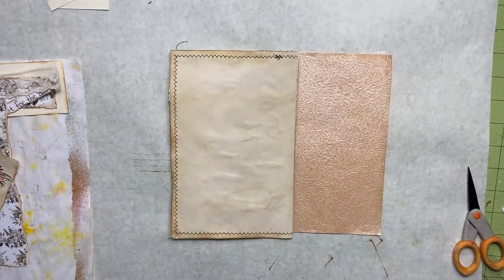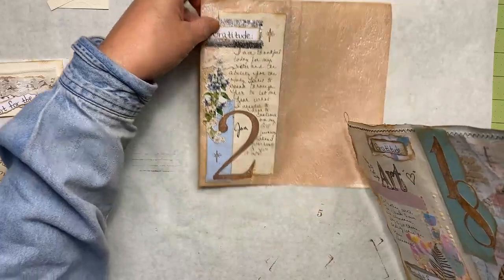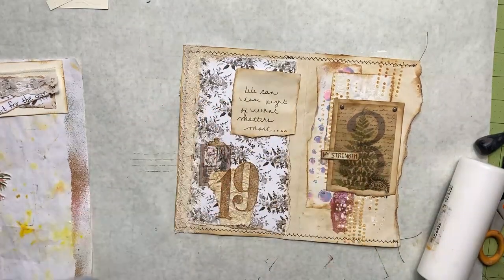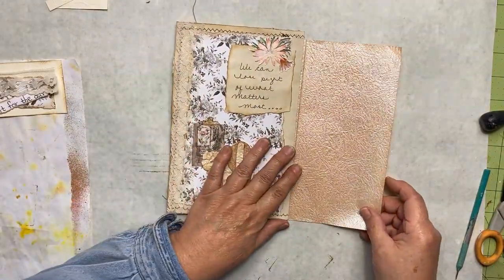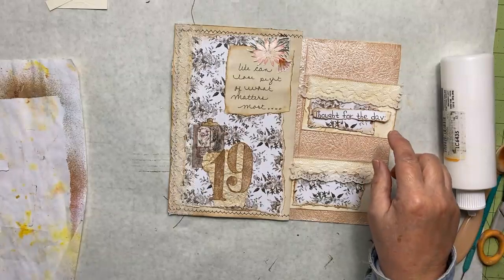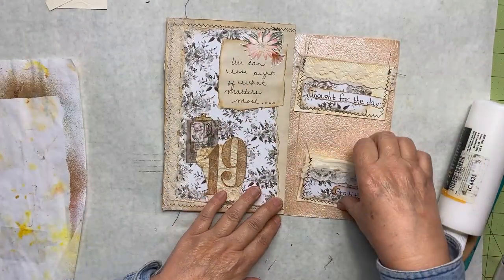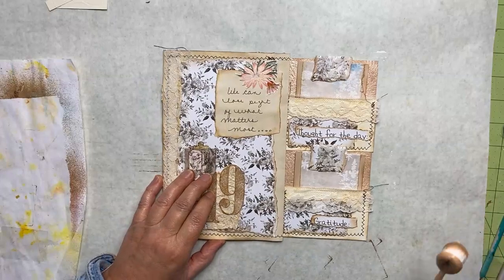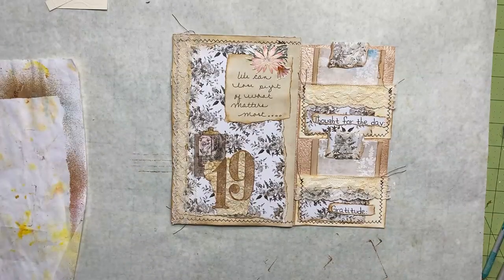Junk Journal January Day 19 prompt Handlettered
For my Handlettered prompt for Day 19 of Junk Journal January I had used my own writing unembellished. This layout has two pockets with tags, lace, a sticker, number 19, momigami paper, and some prima marketing paper. Hope you enjoy the process video. Hugs!!